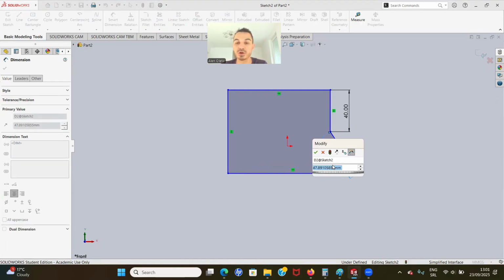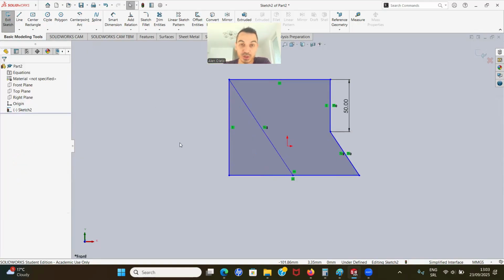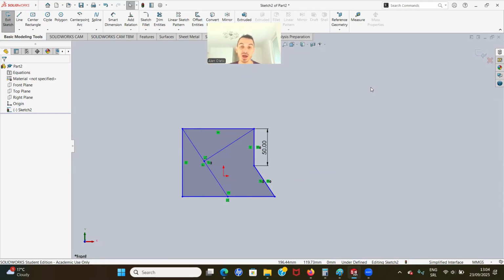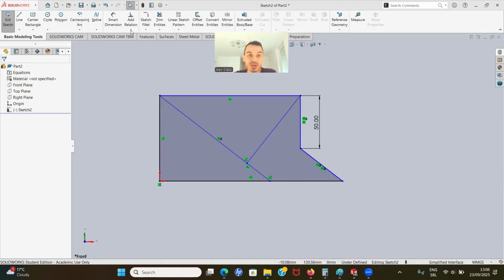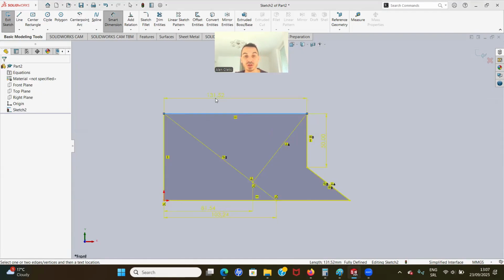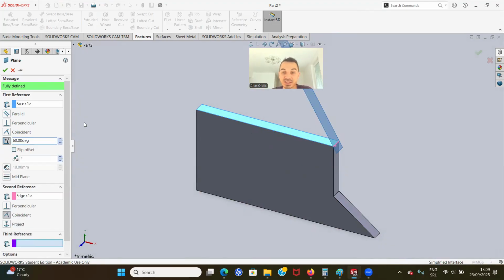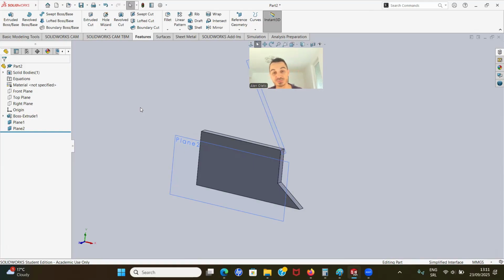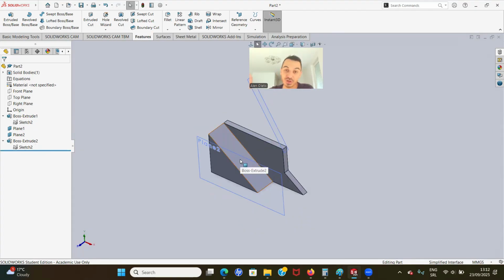5 Critical Mistakes Beginners Make in SolidWorks — and How to Fix Them